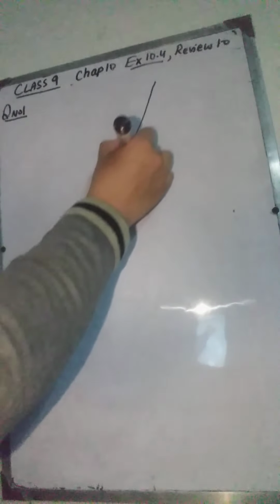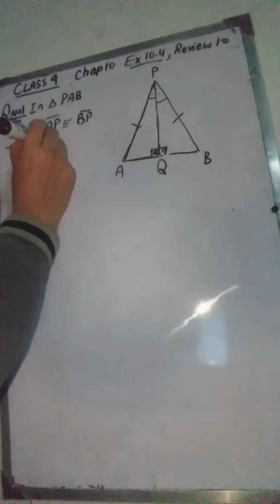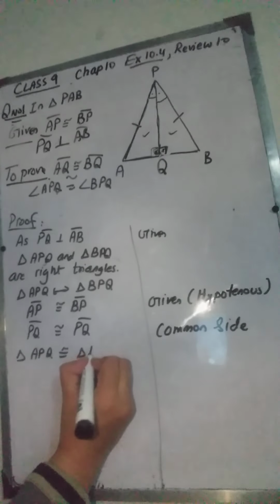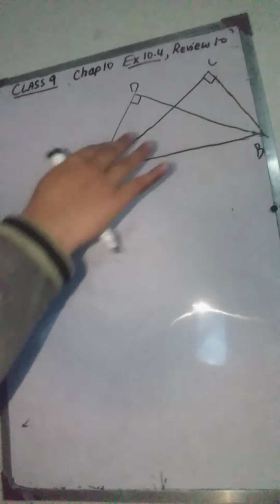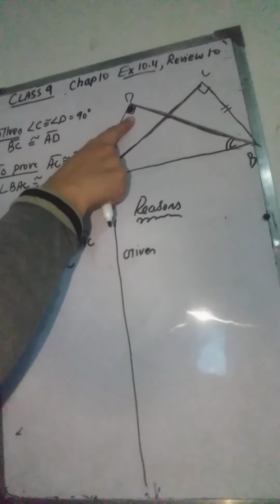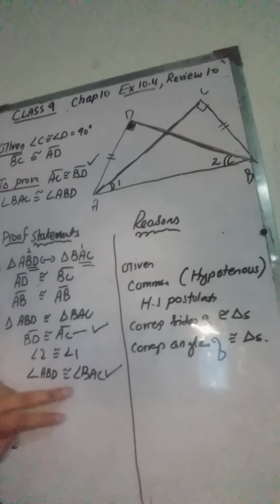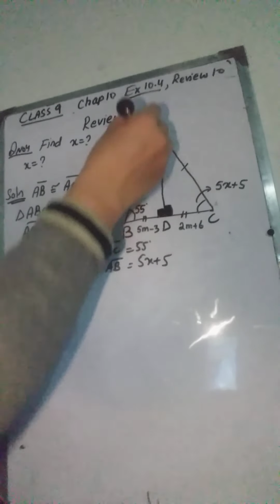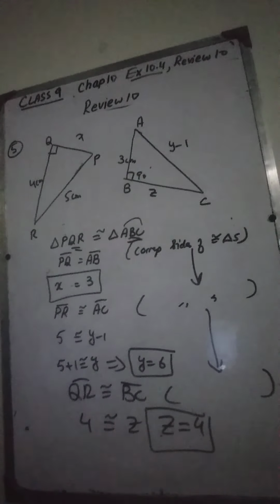CLASS 9 EX 10.4, REVIEW EX 4